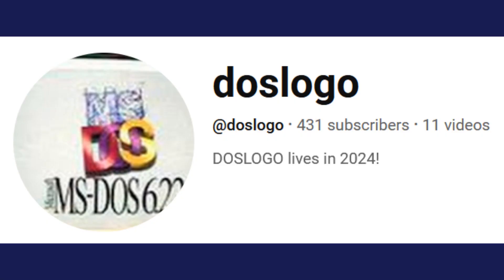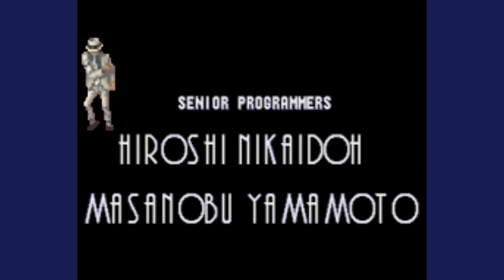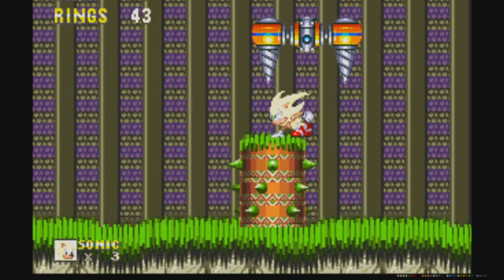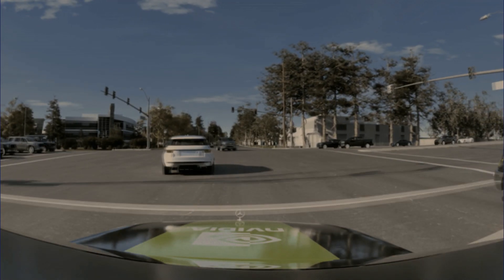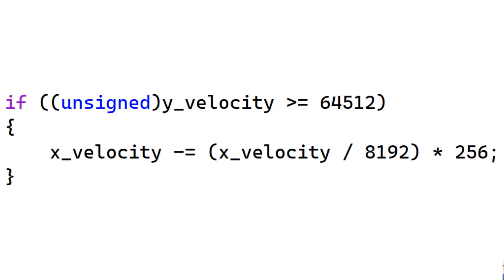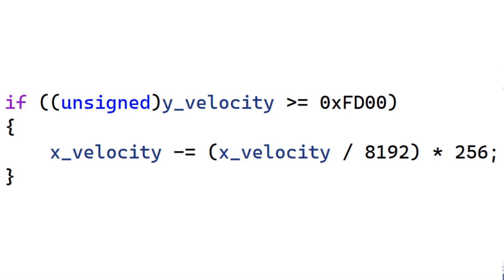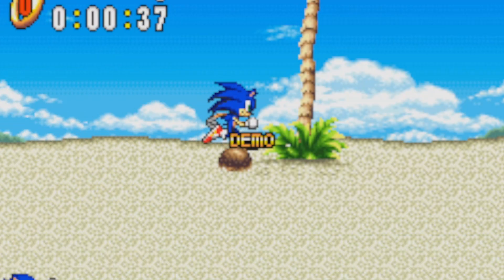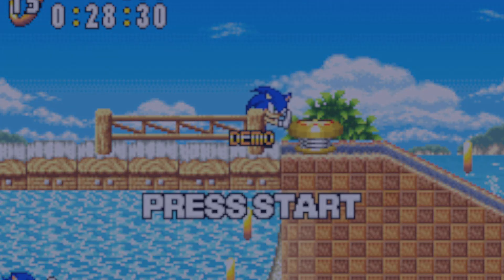Sonic physics expert explains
They screwed up! I can't believe I found this when going through the player physics of Sonic Advance